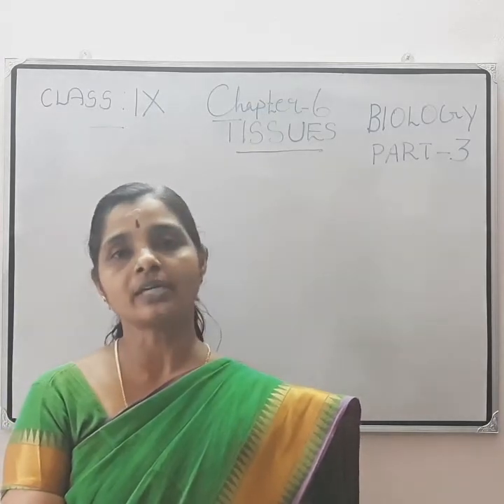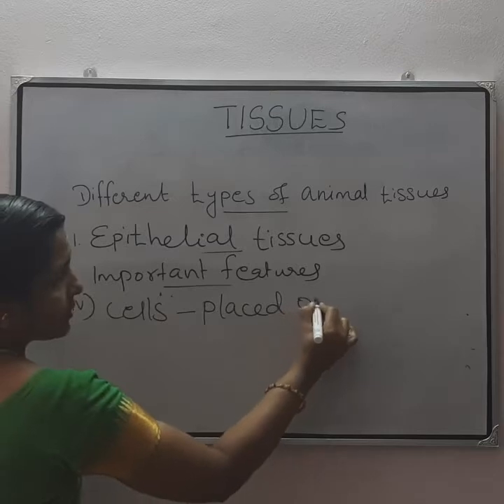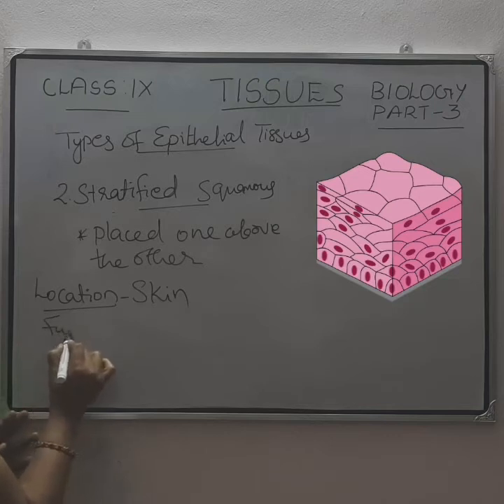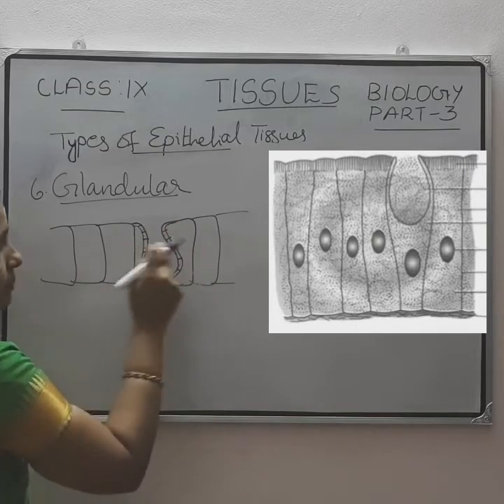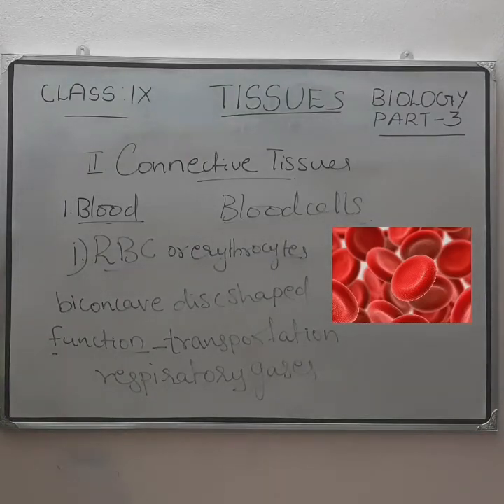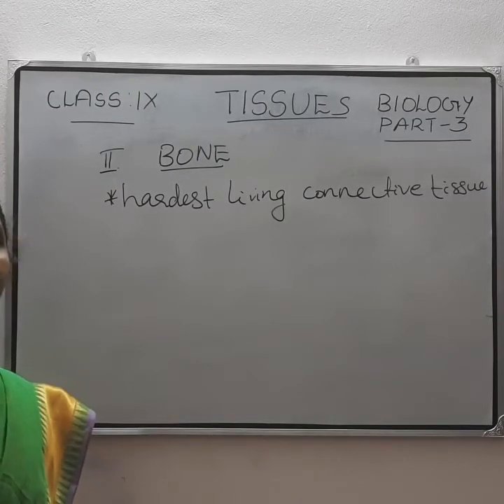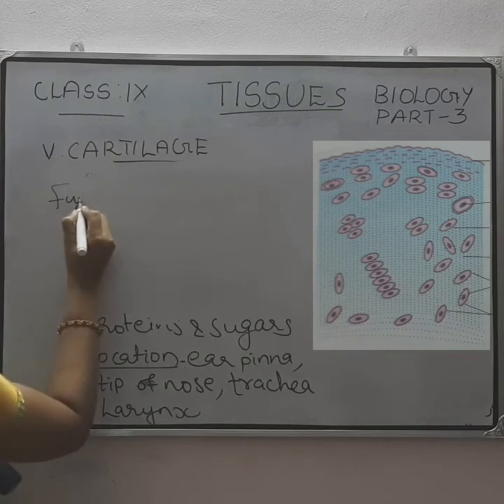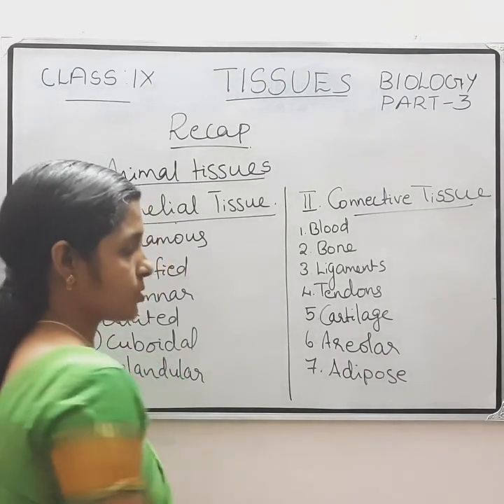CLASS IX BIOLOGY TISSUES PART 3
The video discusses about the following topics:-
*Muscular tissues , and
*Connective tissues